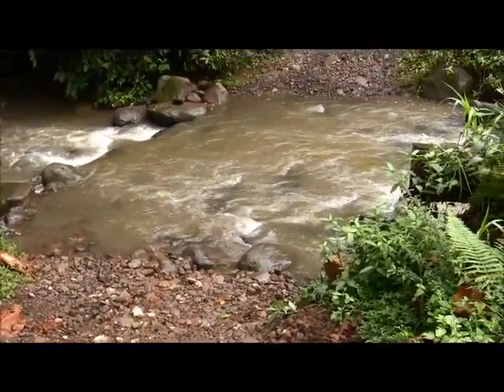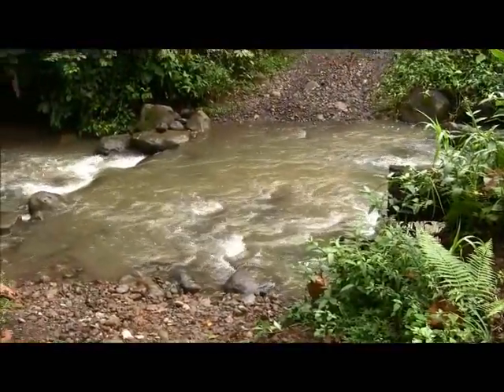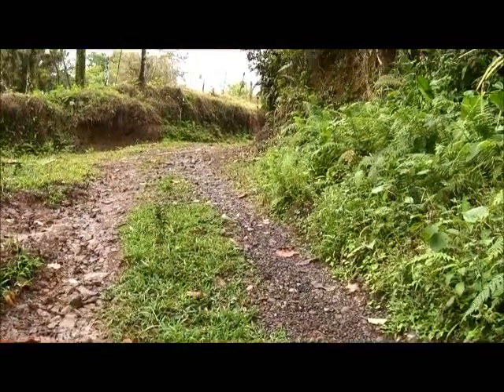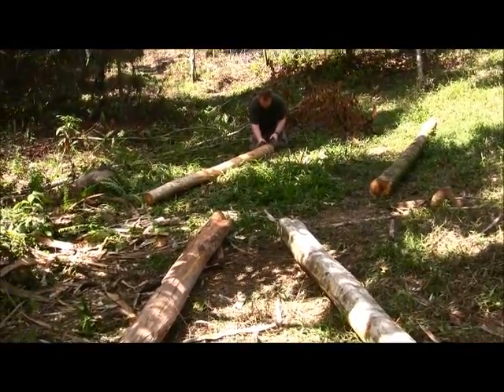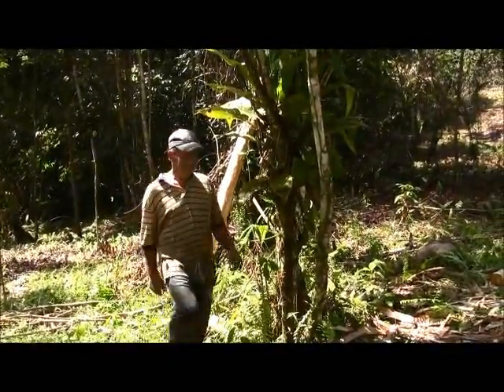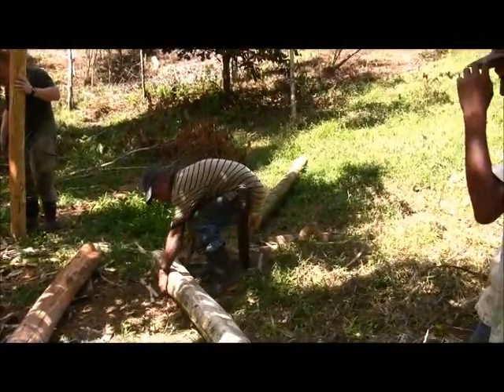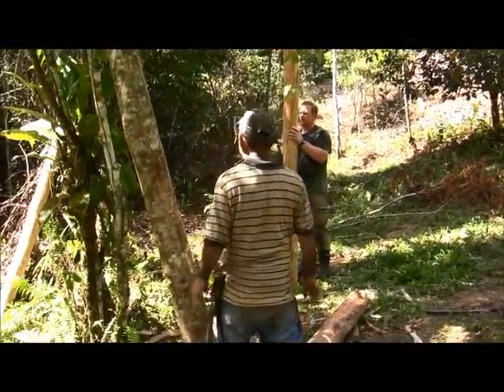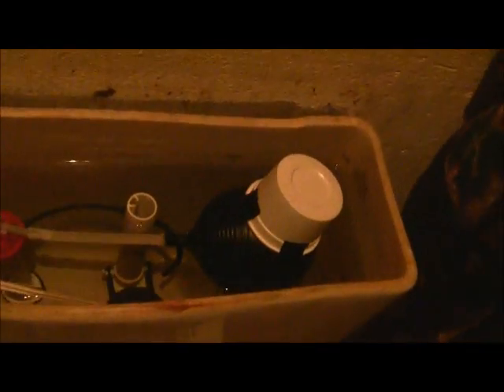Machete, Double Rainbow and the White Rabbit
Everything that's cool and hip right now in one video! See Barry get a new machete, view the double rainbow like never before and Kill the Wabbit has never been so inspiring. All of this in one easy to view video.